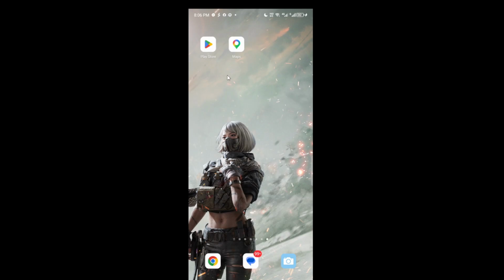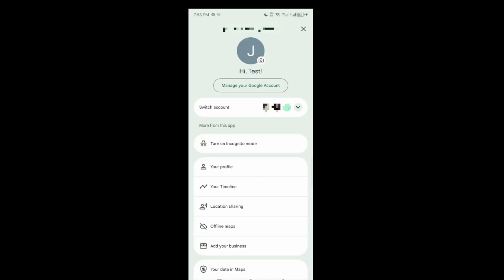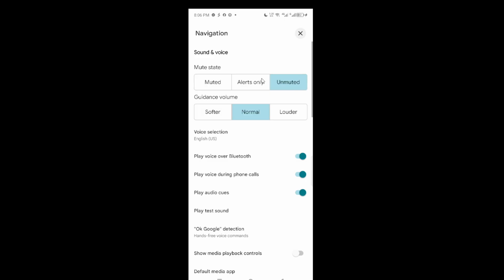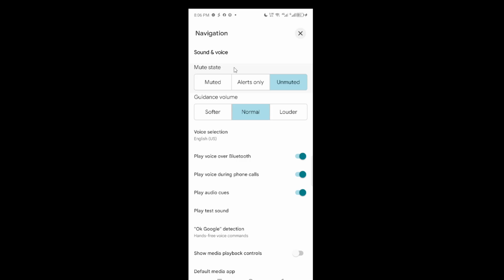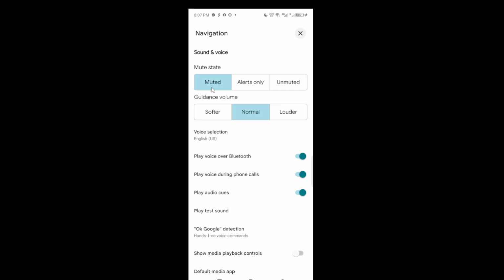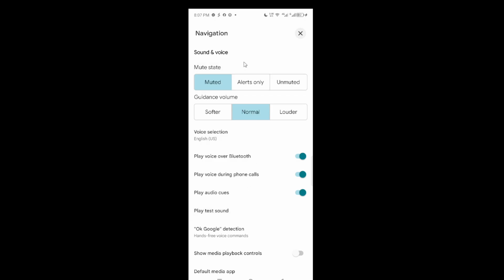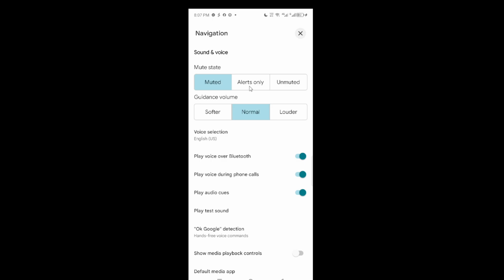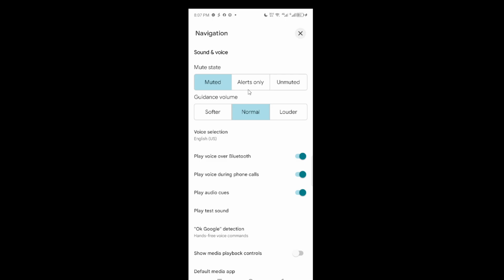How to Mute Google Maps Voice [2026 Full Guide]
How to Mute Google Maps Voice

In this video, we show you exactly how to mute Google Maps voice to control audio outputs during active navigation. Silencing audio feedback allows we to manage your driving environment without verbal interruptions, giving you complete freedom to listen to media or travel in silence.

Adjusting audio output configurations prevents automated spoken guidance from disrupting ongoing phone calls, music playback, or passenger conversations. By configuring these vocal alerts to focus strictly on essential safety notifications or silencing them completely, we ensure the platform provides information via the dashboard screen without intrusive audio prompts.

Technical Specs:
Software: Google Maps; Feature: Audio Settings & Voice Guidance

How to Mute Google Maps Voice, Mute Google Maps voice tutorial, Turn off voice navigation Google Maps, Google Maps, Google Maps voice control, silence Google Maps narration, turn off spoken directions, Google Maps audio settings, mute navigation sound, disable voice guidance, turn off map voice alert, dashboard audio adjustment, car navigation sound management, smartphone travel audio, change volume settings Google Maps